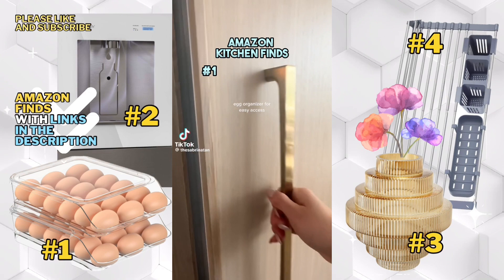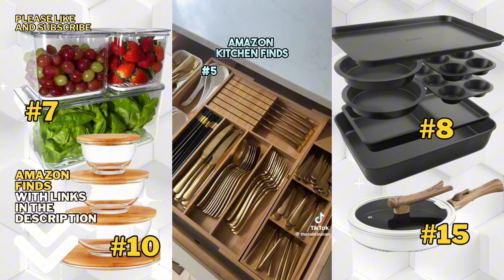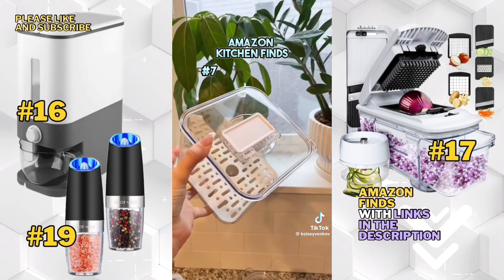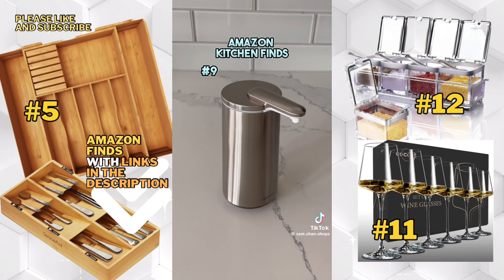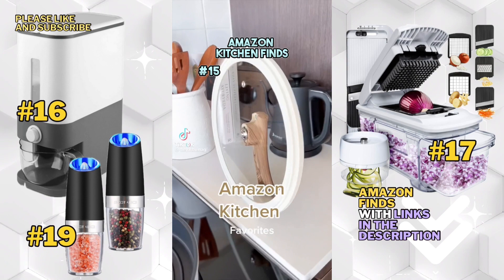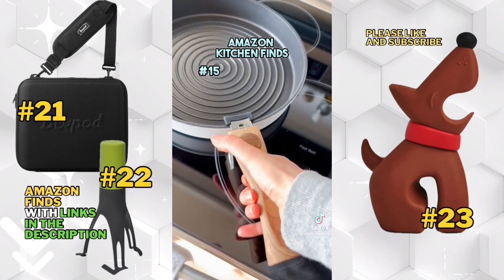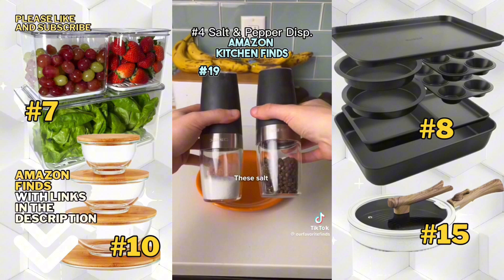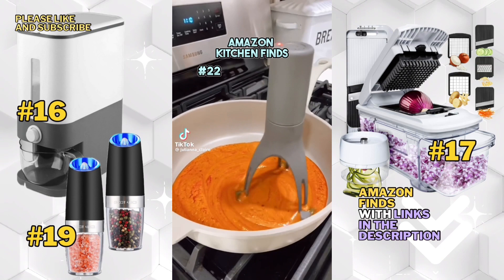When you need a KITCHEN GADGET 👩‍🍳 AMAZON FINDS! TikTok FINDS!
KITCHEN FINDS 👩‍🍳 AMAZON FINDS! TikTok FINDS!

Links to the products on amazon.com:

#1 SEESPRING Egg Holder for Refrigerator

#2 Elkay LBWD00WHC ezH2O Liv Built-in Filtered Water Dispenser

#3 A&B Home Amber Fluted Geometric Vase

#4 Expandable Roll Up Dish Drying Rack

#5 Expandable Kitchen Drawer Organizer - Premium 100% Bamboo Organizer Tray

SpaceAid Bamboo Silverware Drawer Organizer

#6 Camco 43545, Bamboo Cutting Board with Counter Edge

#7 Refrigerator Food Storage Containers

#8 Baking Set

#9 Automatic Soap Dispenser

#10 Glass Nesting Mixing Bowl Set

#11 Wine Glasses

#12 Seasoning Box Set

#14 Kitchen Compost Bin

#15 Nonstick Saute Pan

#16 Rice Dispenser

#18 Magnetic Shelf

#19 Gravity Electric Pepper and Salt Grinder Set

#20 Garlic Press

#21 Mini Cooler

#22 Automatic Stirrer

#23 Kitchen Spoon Holder

#24 Shredder Machine